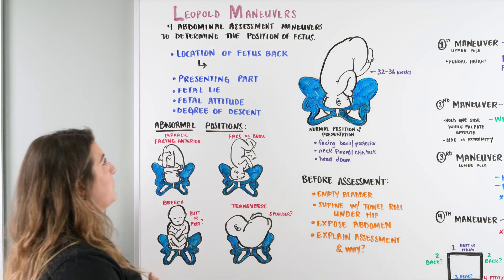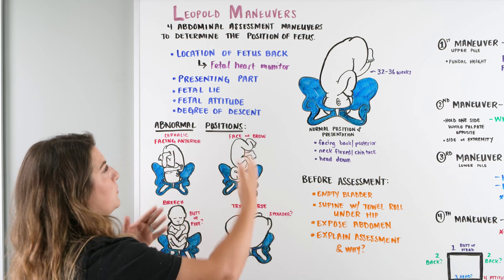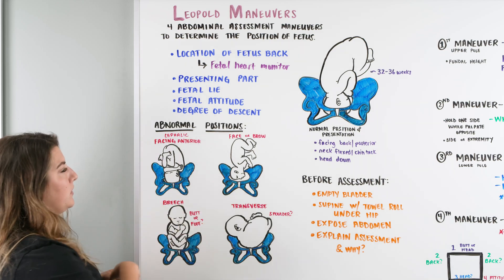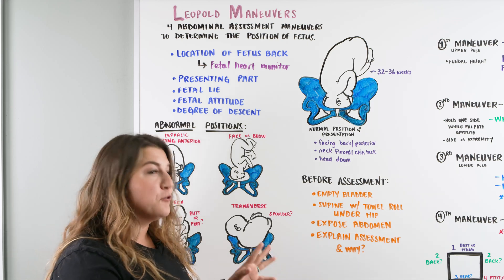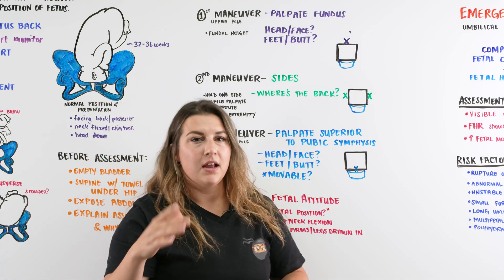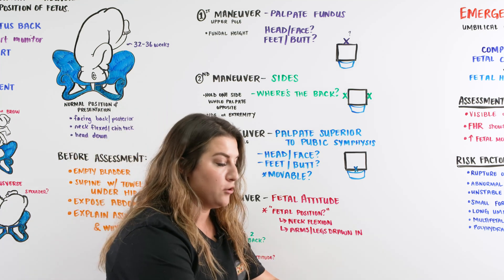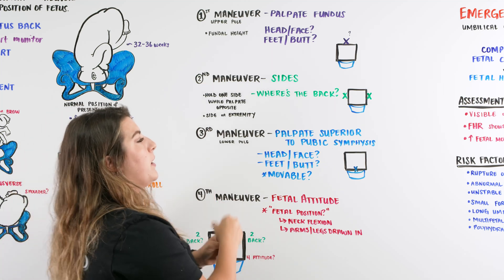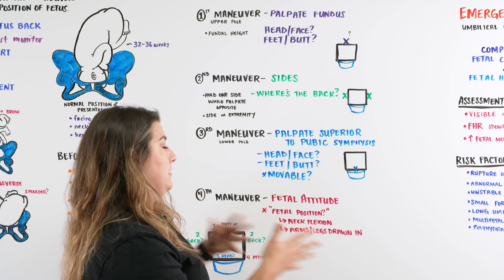Leopold Maneuvers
Ninja Nerds!
In this lecture Professor Kristin Beach, MSN, BSN, RN will be discussing Leopold Maneuvers. To see what else will be talked about, please see the chapters below in the table of contents. We hope you enjoy this lecture and be sure to support us below!

Table of Contents:
0:00 Lab
0:07 Leopold Maneuvers Introduction
1:55 Abnormal Positions
3:48 Leopold Maneuvers 1-4
8:23 Comment, Like, SUBSCRIBE!